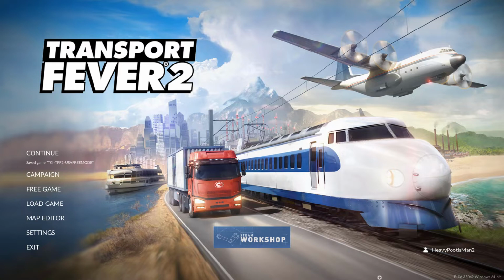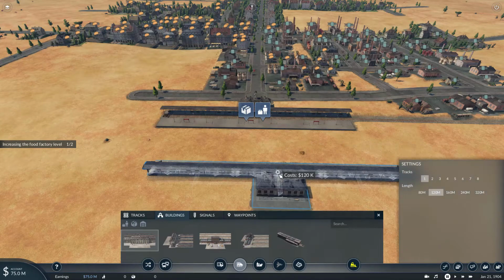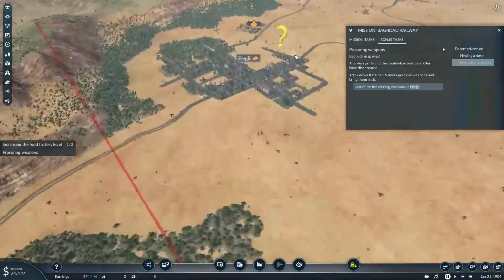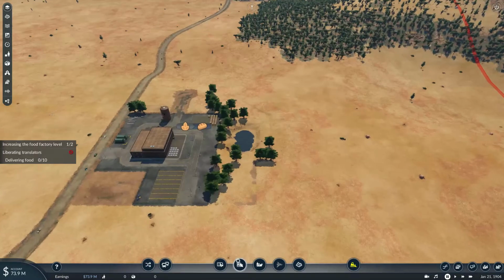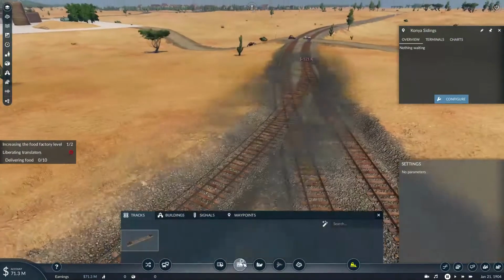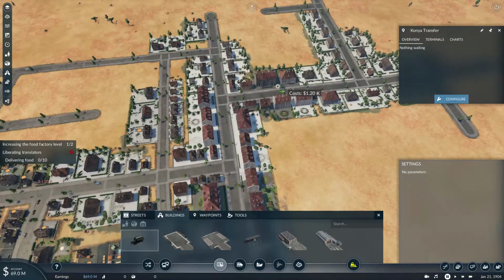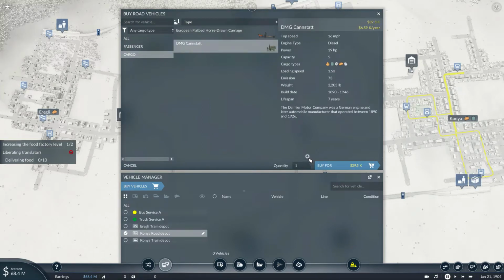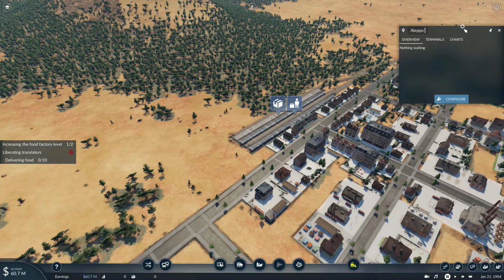Let's Play: Transport Fever 2 (Part 6-1 - Rails to Istanbul)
In the previous episode, we completed the Trans-Siberian railway for Czar Nicolas II, though the line was a success, we didn't arrive in time to help him. But nonetheless, we're off to the Middle East to help the Germans with a big railway project, one to connect Baghdad with Istanbul!